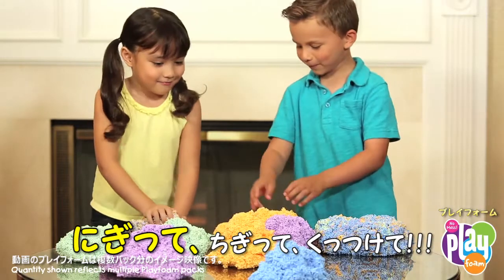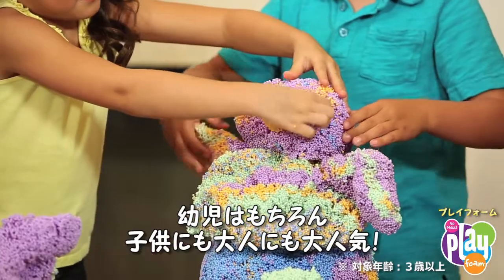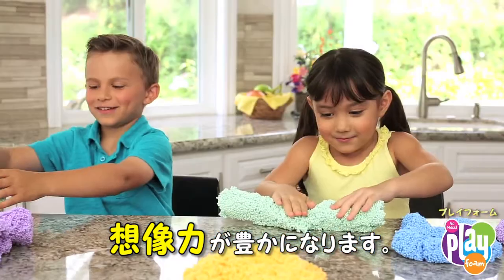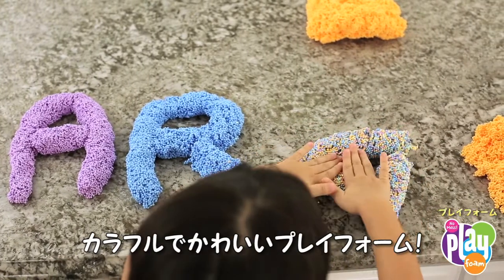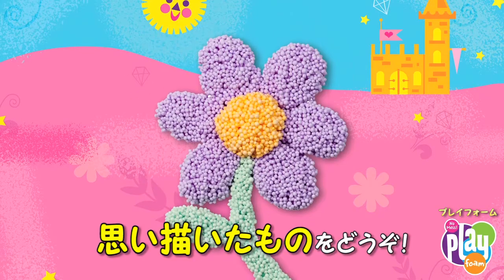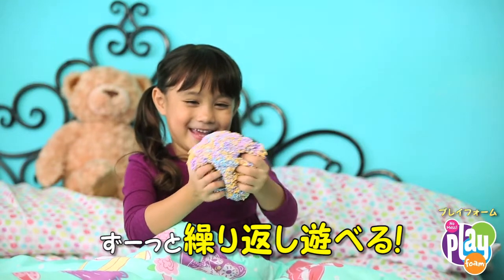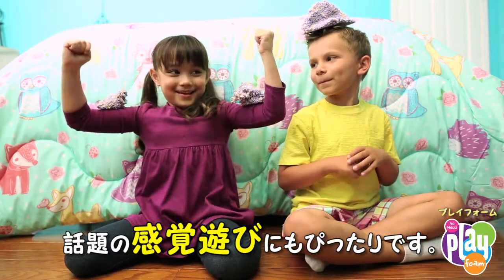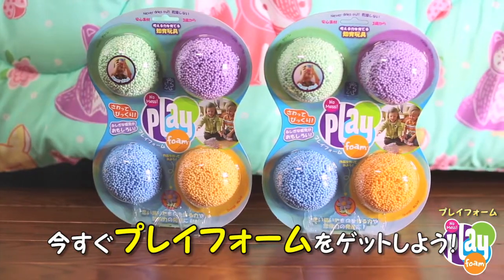Playfoam・プレイフォーム・安心粘土「きらきら （4個入り）」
にぎって、ちぎって、くっつけて！
なにができるかな？

可能性は無限大！
思い描いたものを作る力や想像力の発達に！
プレイフォームは、軽くて柔らかい新感覚素材の知育玩具です。
にぎったり、ちぎったり、くっつけたり、好きな形を作ったり、違う色を混ぜ合わせたりすることもできます。
また、乾燥しないので何度でも繰り返し遊べます。
しかも、散らからないため片づけも楽々！